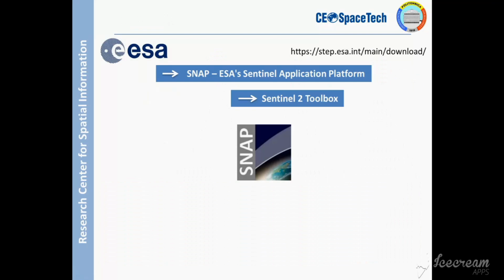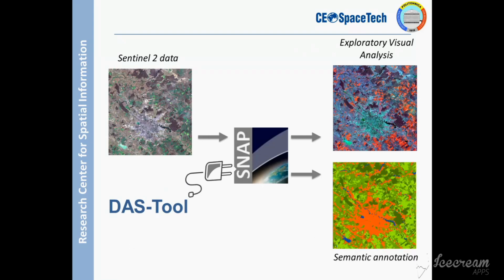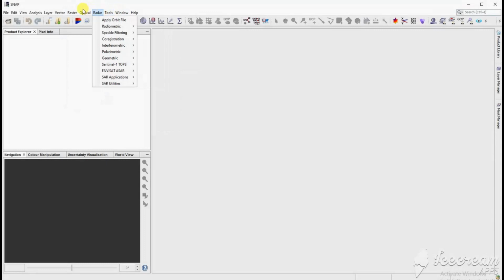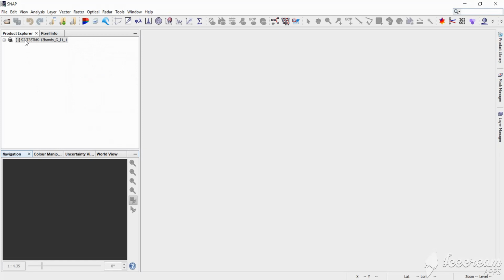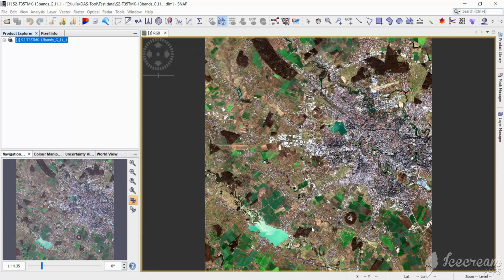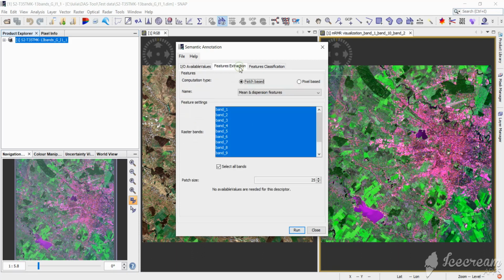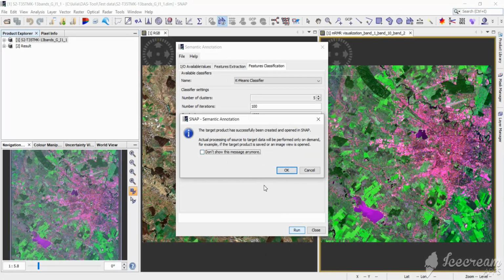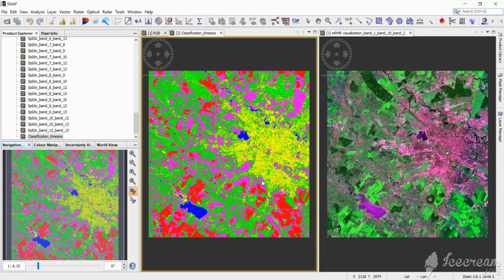SNAP - Getting started with DAS-Tool. Installation and pixel based Sentinel 2 data analysis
This video explains how to install DAS-Tool and exemplifies the exploitation of exploratory visual analysis and unsupervised pixel based semantic annotation in DAS-Tool for a typical knowledge discovery scenario, with no prior information about the scene.

  Context and motivation (0:00 – 0:44)
  Plugin general description (0:45 – 1:40)
  Use case overview (1:41 – 2:12)
  Plugin installation (2:13 – 3:03)
  Exploratory visual analysis – data visualization by relevant bands selection (3:04 – 4:14)
  Semantic annotation – pixel based approach for data analysis, parameter setup (4:15 – 6:03)
  Results visualization (6:04 – 6:59)